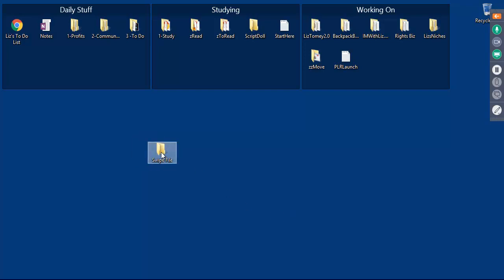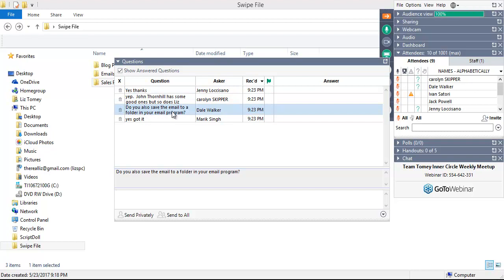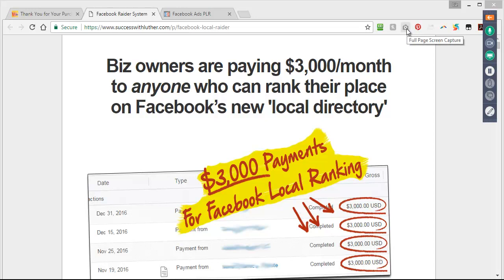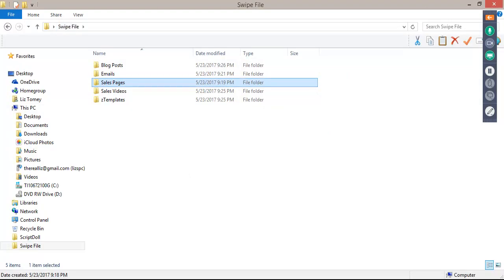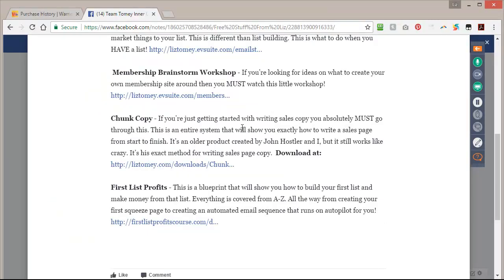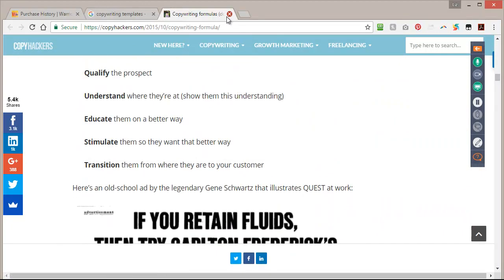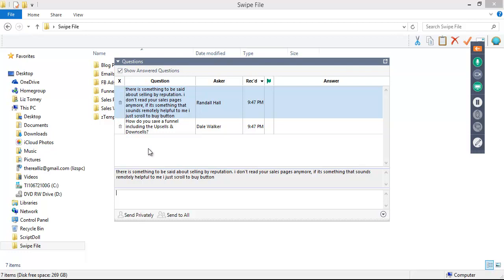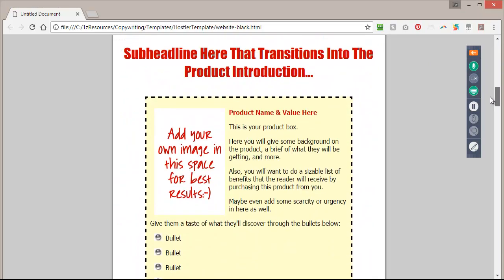Team Tomey Inner Circle Weekly Meetup - Create A Swipe File To Easily Write Sales Copy (5-23-17)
This week we talked about my method for writing sales copy for ANYTHING. Emails, sales page, sales videos, blog posts, and on and on. Here's the download to the swipe file I was speaking about during the webinar.

And if you want a ready to go email swipe file make sure you check this out

Want to attend these webinars and get all the other benefits of being a Team Tomey Inner Circle Coaching Club members? Simply become a customer by buying ANY of my products and you'll get free access! This is a customers only coaching club!